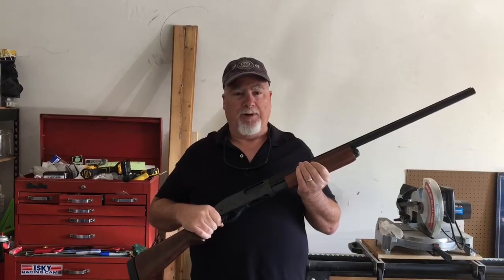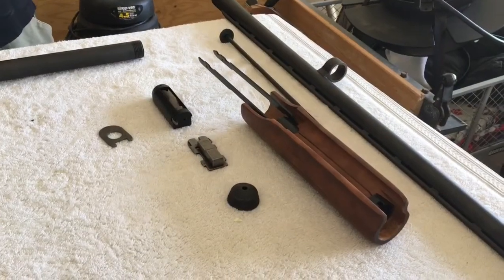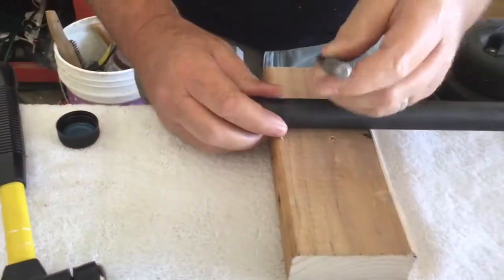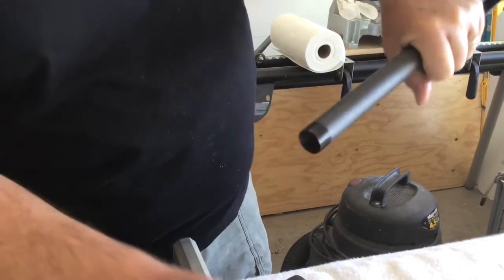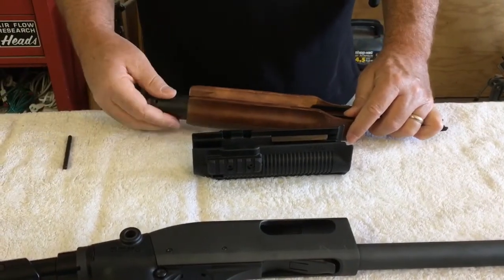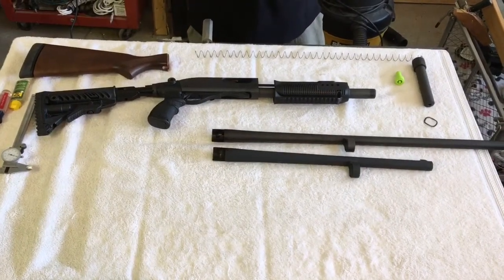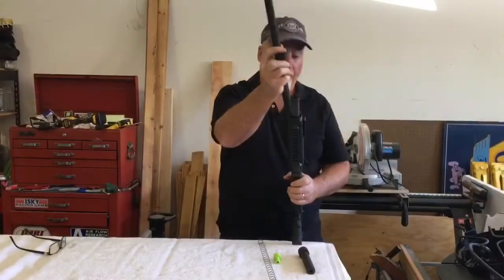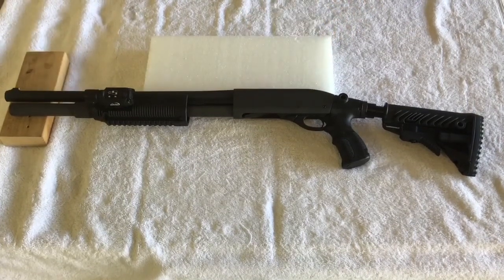Remington 870 shotgun tactical home defense build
Today we strip down a entry price point shotgun and custom build it into a reliable home defense tool. Sorry gents…and ladies….I errantly left out the footage of mounting the front sight. It simply epoxies over the stock Remington brass bead and is very easy to do.**IMPORTANT ! do your own research to know and understand all laws regarding firearms and modifications in your particular state/ area.